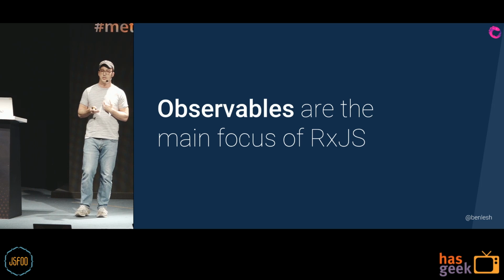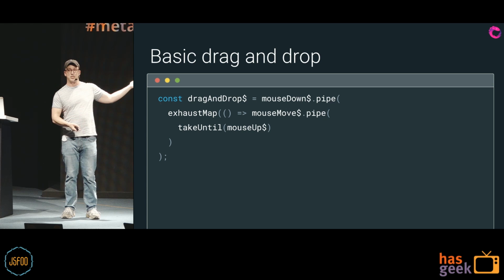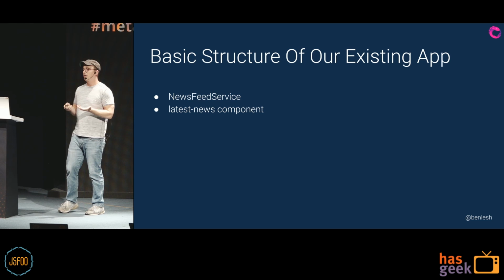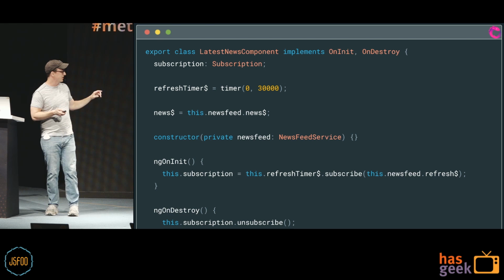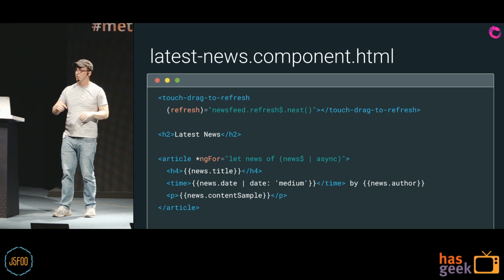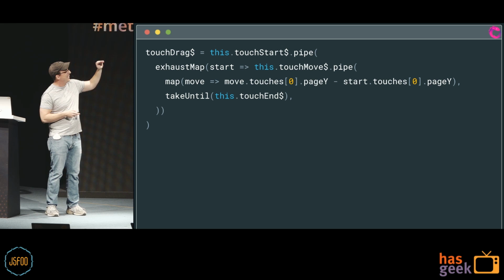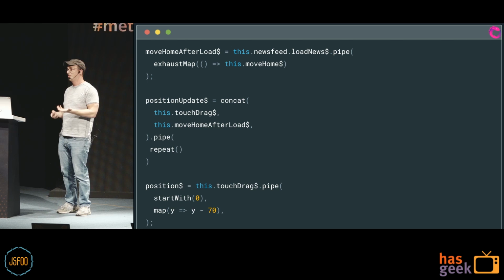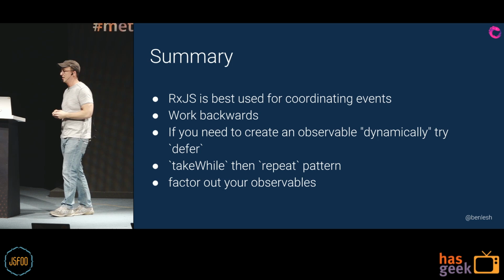Complex features made easy with RxJS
Ben Lesh, Lead, RxJS & Angular Team @ Google.

Ben Lesh adds to a set of complex features to an existing angular application. These features will have to coordinate animations, user events, and HTTP to improve the UX of the application.

- Talk a little about what RxJS is
- Show our existing Angular application
- Add our first feature piece by piece: automatic polling
- Add our next feature piece by piece: Pull down to update.
discuss animation strategies, coordinating different types of events
recap on thinking reactively to add these features

Ben Lesh is the Lead on RxJS, and works on the Angular Team at Google. He’s dedicated to spreading the love and understanding of reactive programming to the web development works.